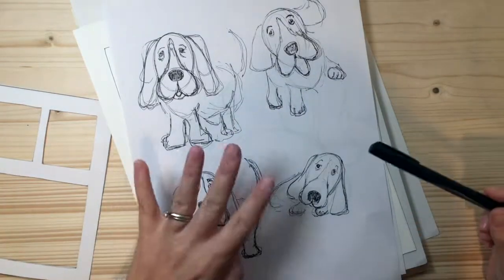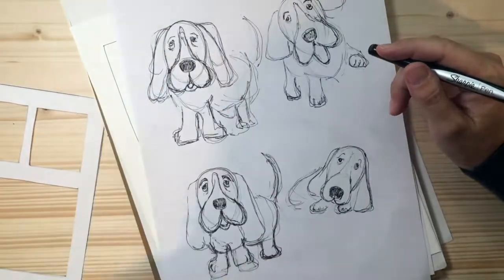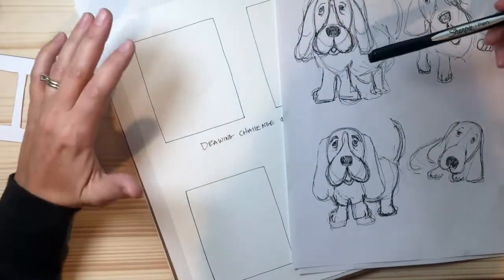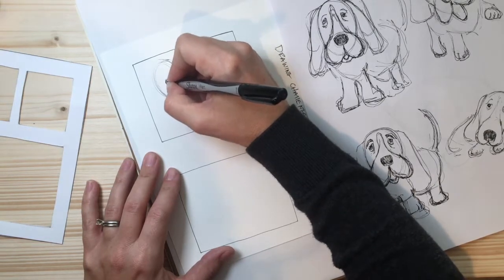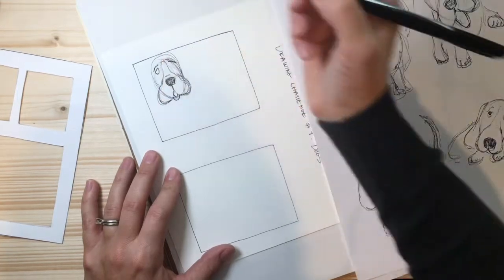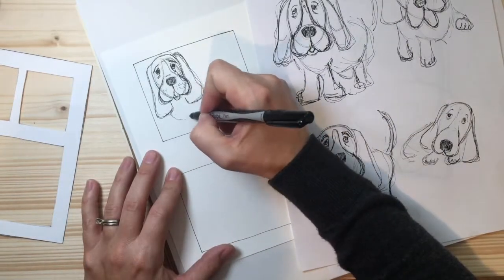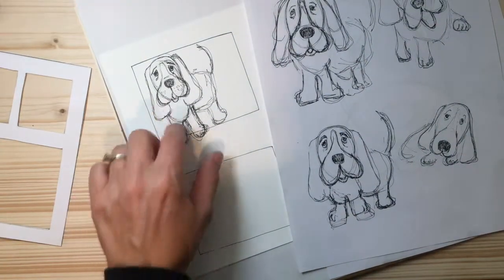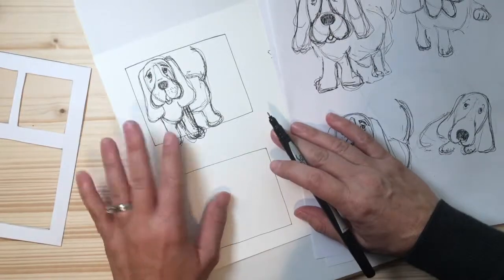Weekly Drawing Challenge #4: DOGS!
Free drawing lesson for beginners.  Learn to draw a basset hound.